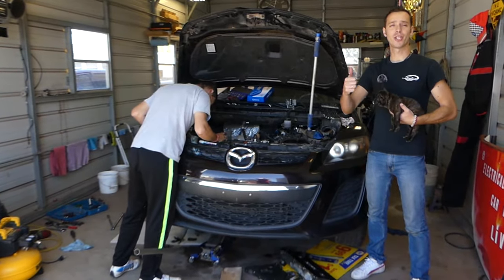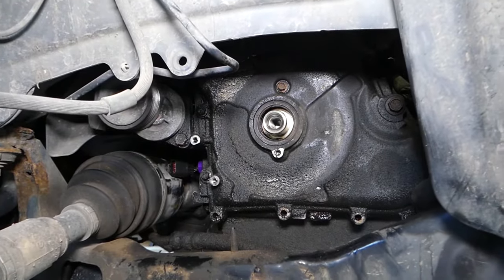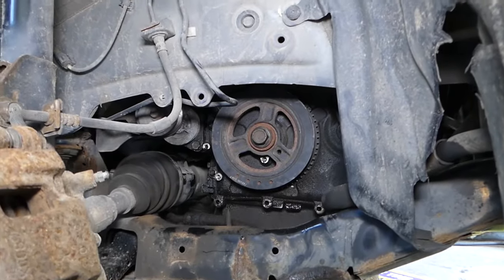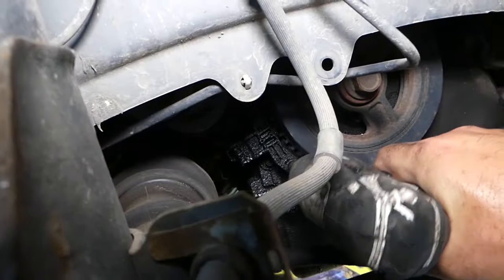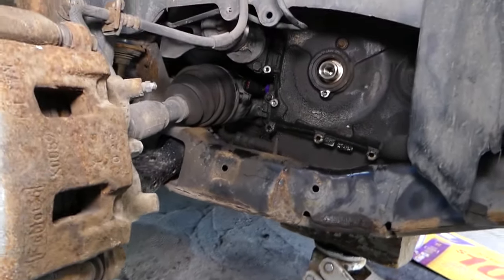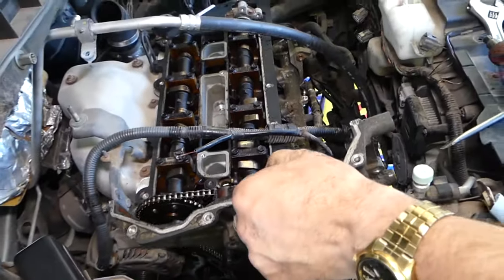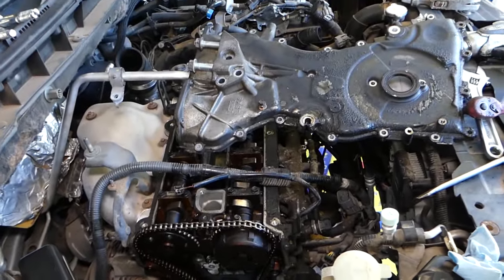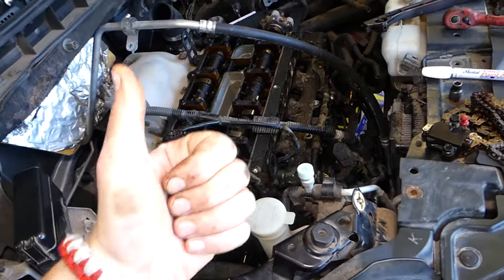TIMING CHAIN REPLACEMENT MAZDA 2.3 CX-7 CX7 MAZDASPEED 3 MAZDASPEED 6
In this video we  will explain how to remove and replace timing chain on Mazda with 2.3 Turbo Engine. Tjis is part 1 of the procedure. We have the complete video that explains how to install the timing chain and it explains the timing marks in order to replace it. We explained how to replace and remove the timing chain on Mazda CX-7 but it should work on MazdaSpeed 3 and Mazda speed 6 with the 2.3 turbo disi engine since they all share the same engine.
This video may be helpful on:
Mazdaspeed 3 2.3 Timing Chain Replacement. Timing Chain Change
Mazdaspeed 6 2.3 Timing Chain Replacement. Timing Chain Change
Mazda CX-7 CX7 2.3 Timing Chain Replacement. Timing Chain Change

Products that we use and recommend:
► Timing Chain Kit
► Timing Tool
► Engine Sealant
► Front Crankshaft Seal
► Dewalt Air Compressor
► Impact Wrench